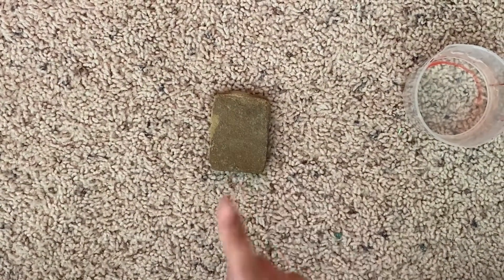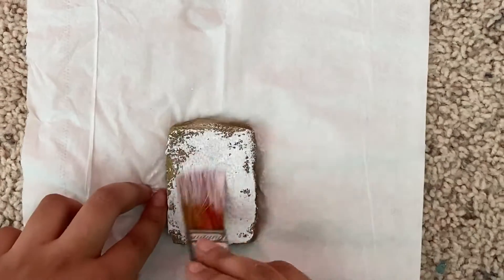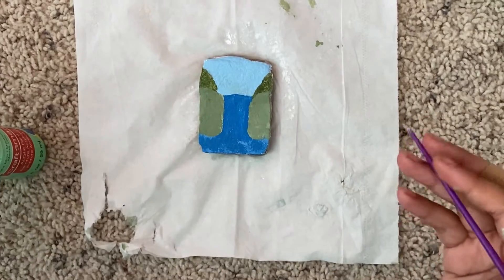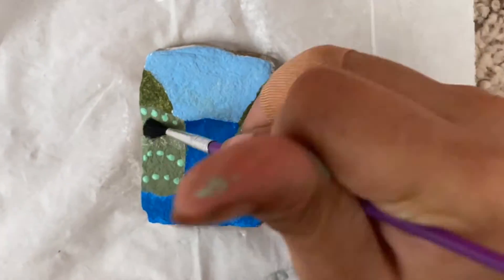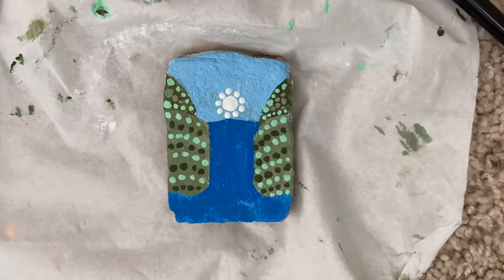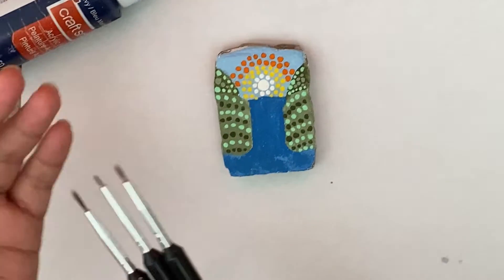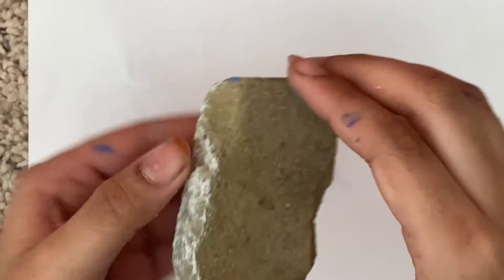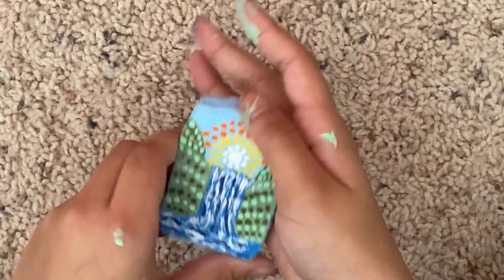Rock Painting for the First Time!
I will be rock painting for the first time ever! I hope you like the video! :)